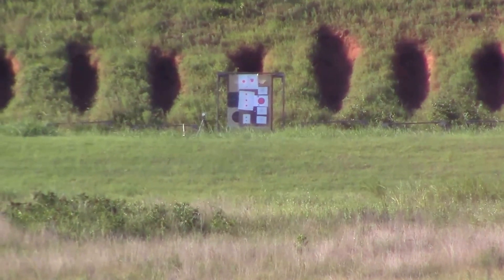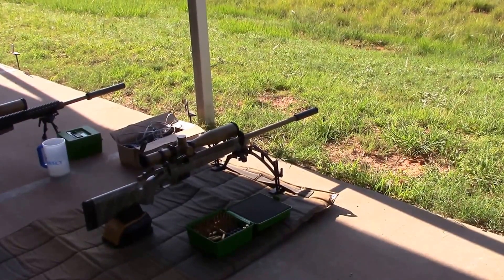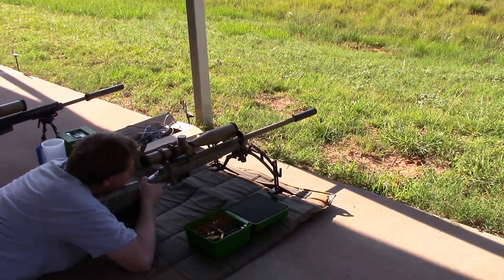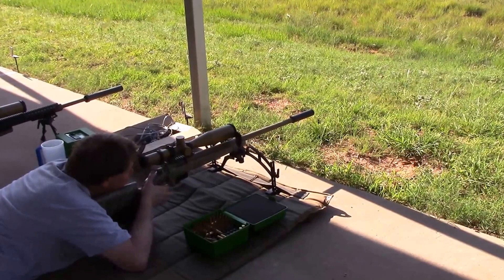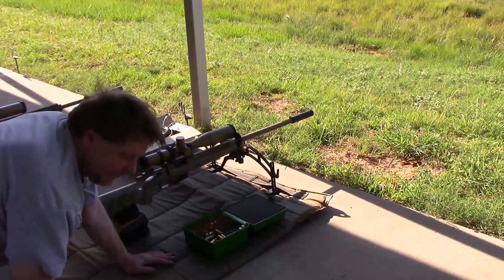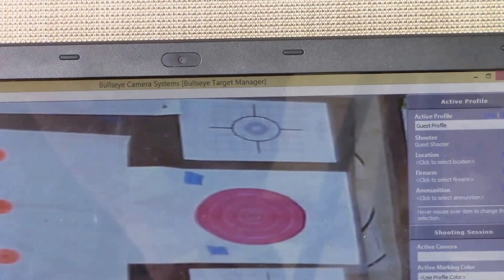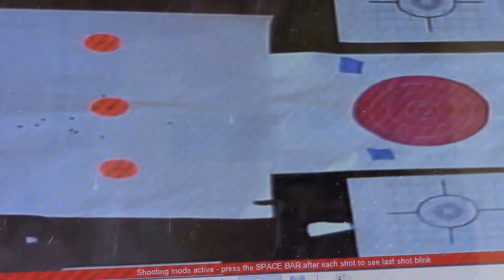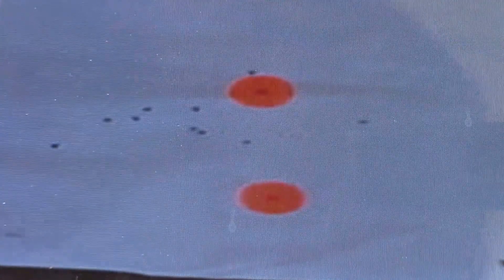Shooting a 6X47 Lupua 600 Yards Using The Bullseye Camera System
Shooting a suppressed 6x47 Lupua 600 yards and using the bulls eye camera system to check our grouping.  This grouped fairly well at this distance a little tweaking of the ammo will tighten this group up.  This is using a Silencer Tech LLC suppressor.